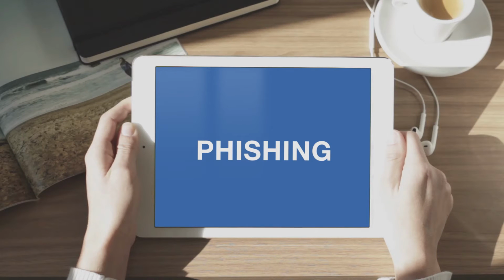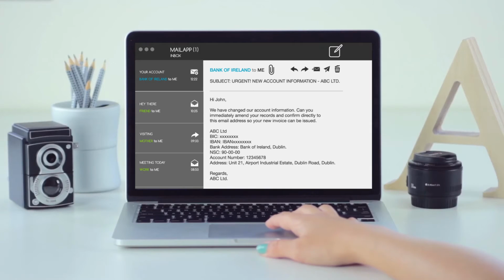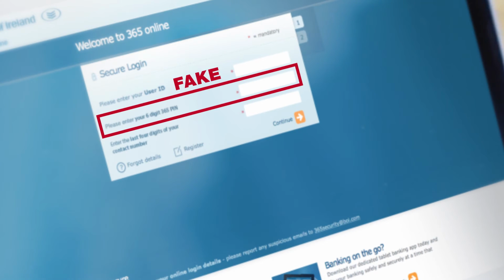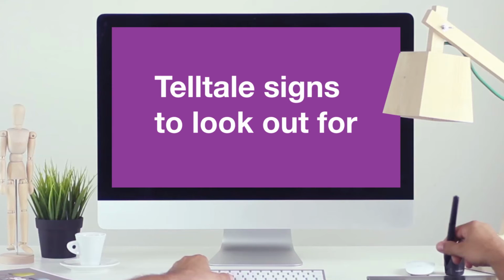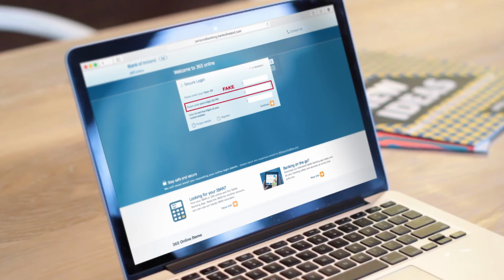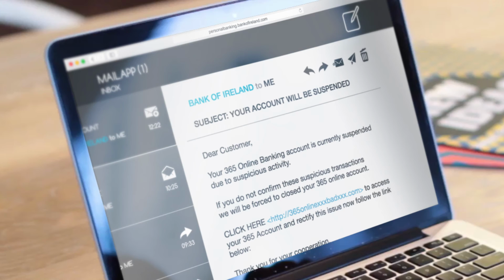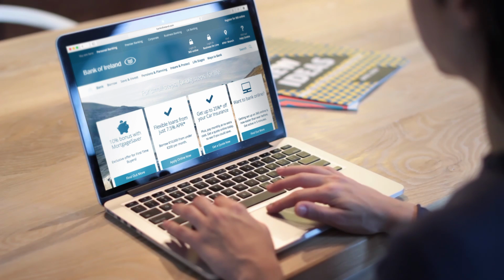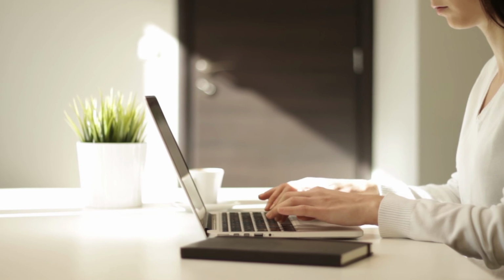OMI005617 Group Technology & Change Cyber Security Video